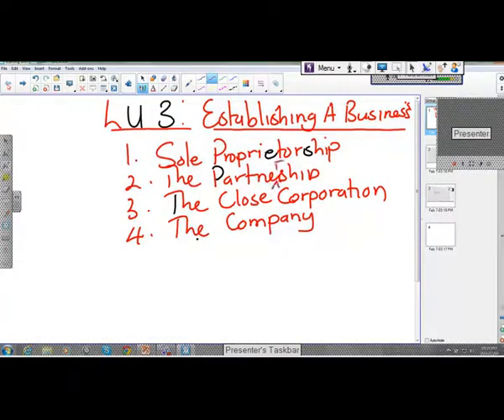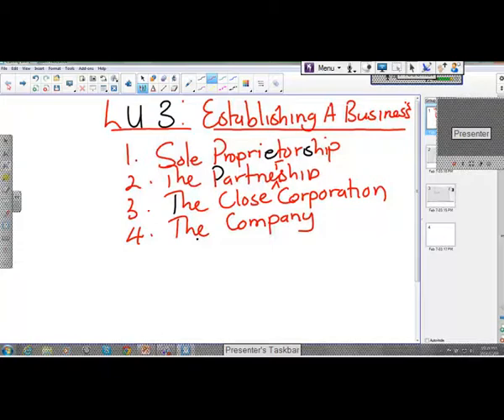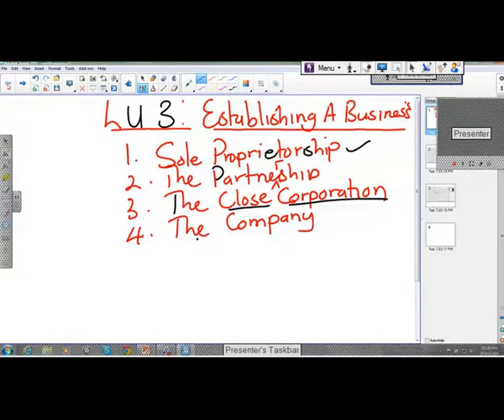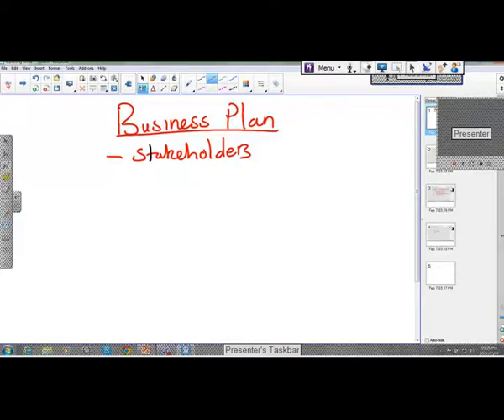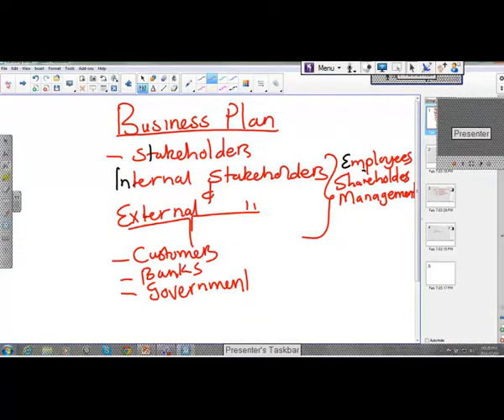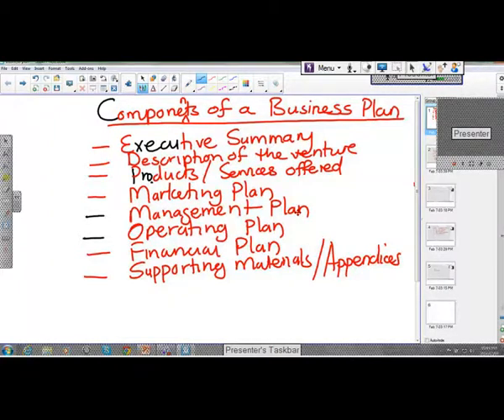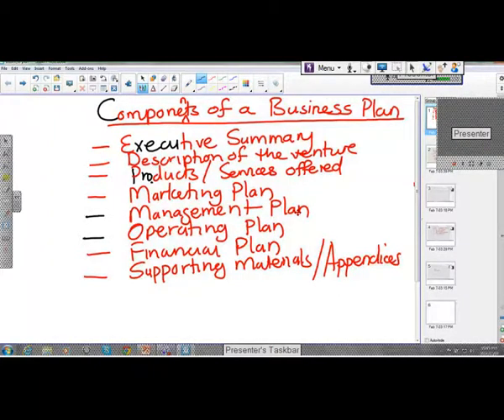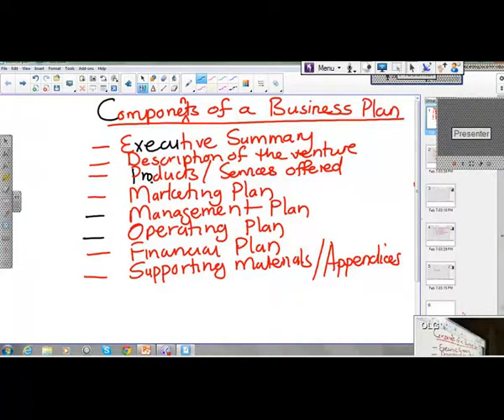Business Management W1 LU3